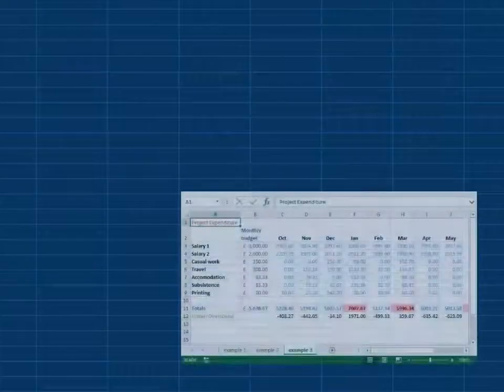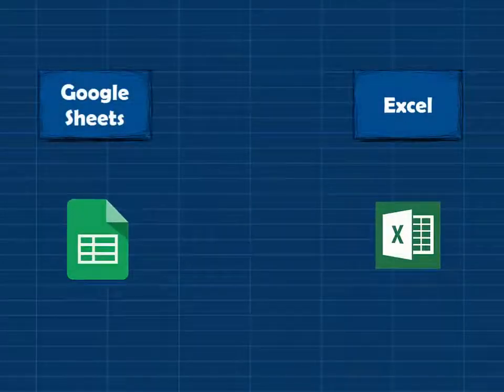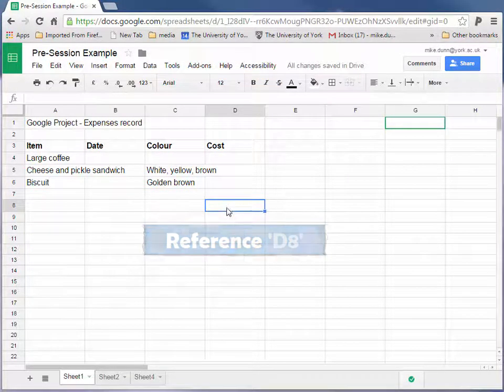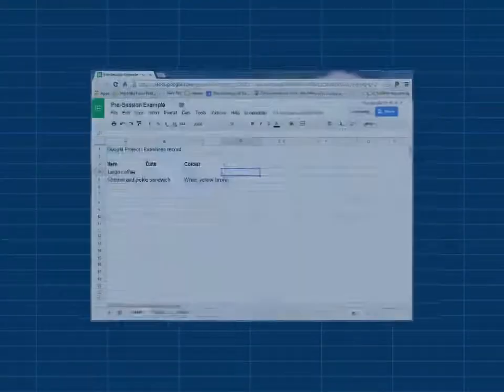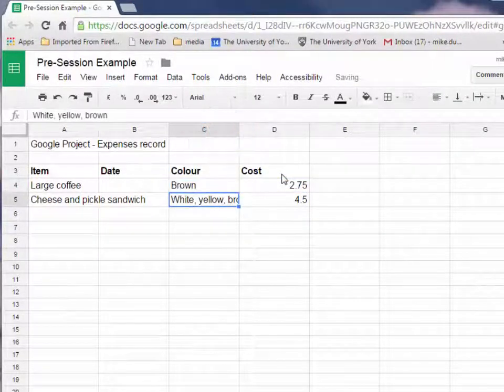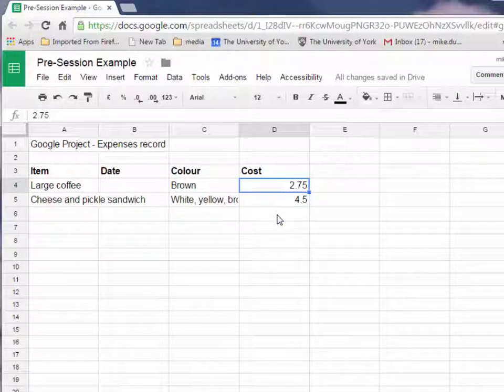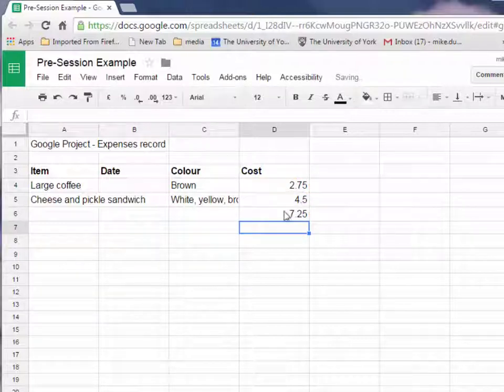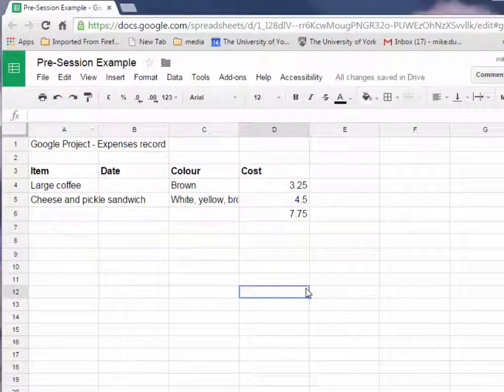Essential Spreadsheets: Anatomy of a spreadsheet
A spreadsheet workbook may consist of one or more worksheets. We take a look around.